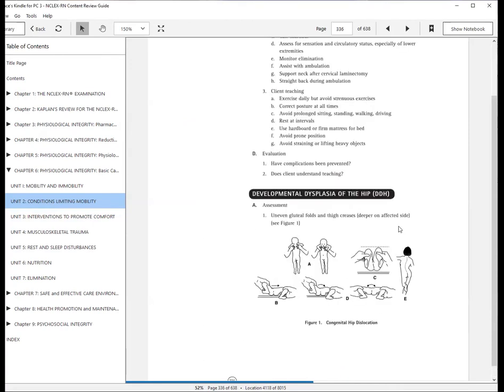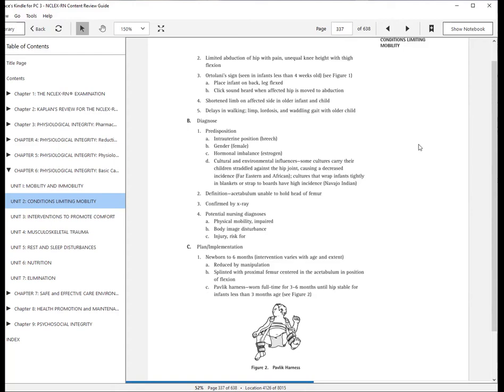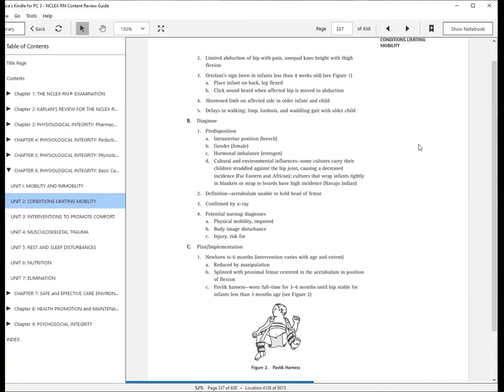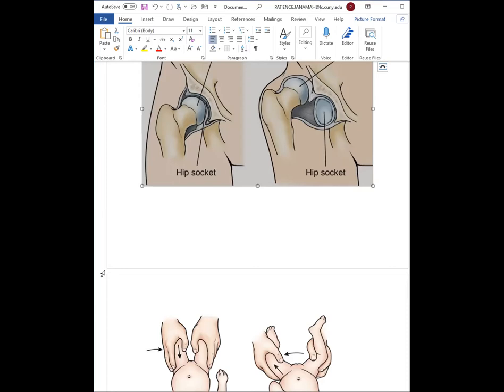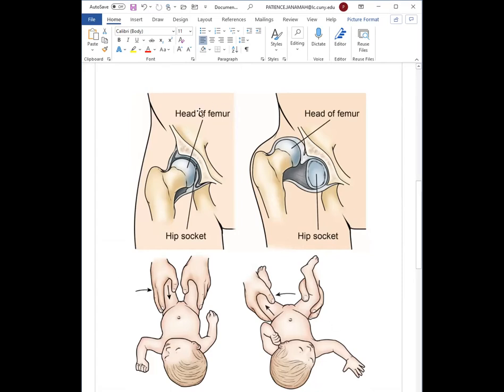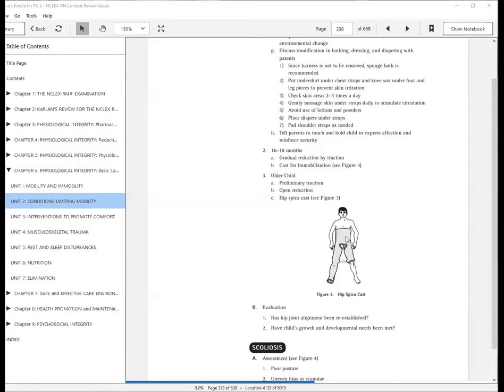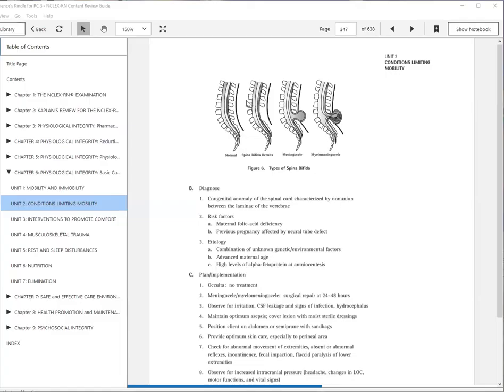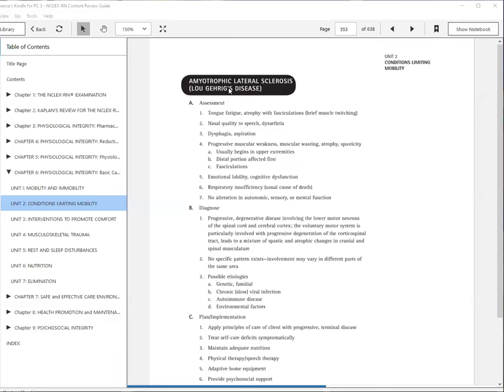Physiological intergrity MANAGMENT OF CARE CONDITIONS LIMITING MOBILITY